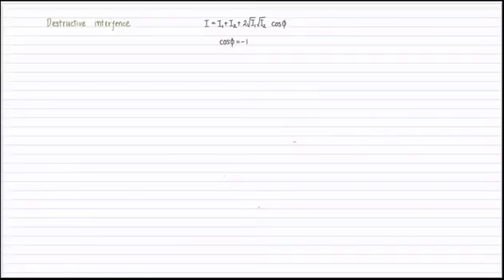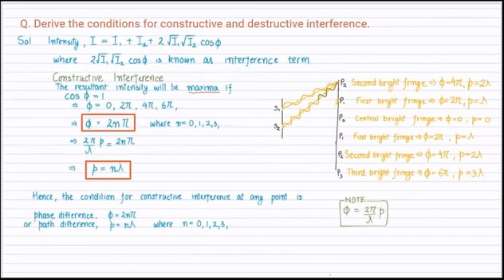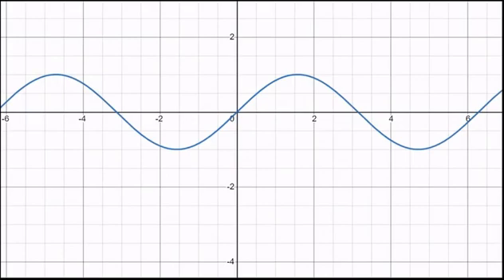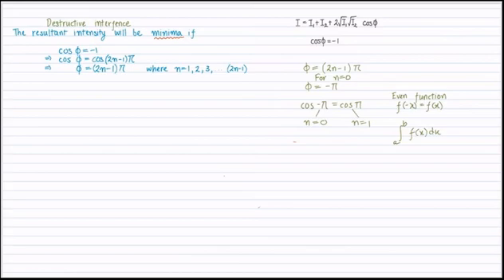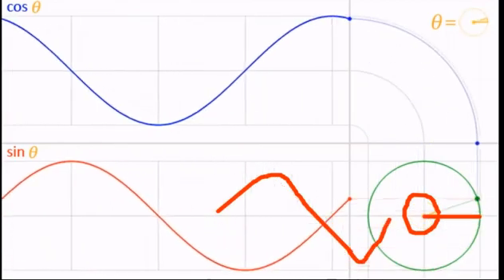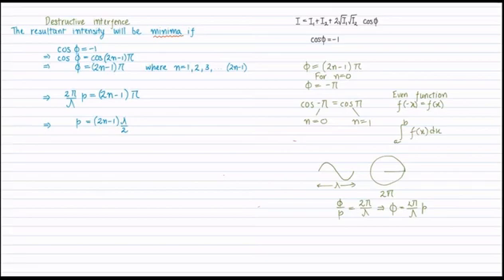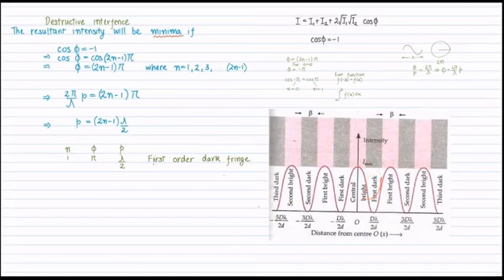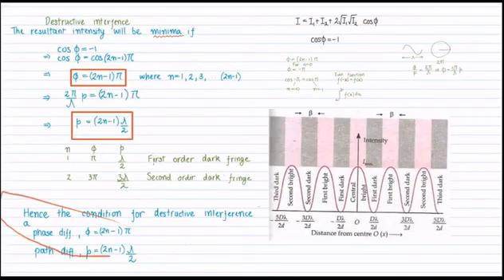Lesson 35 | Condition for destructive interference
Q. Derive the condition for destructive interference?